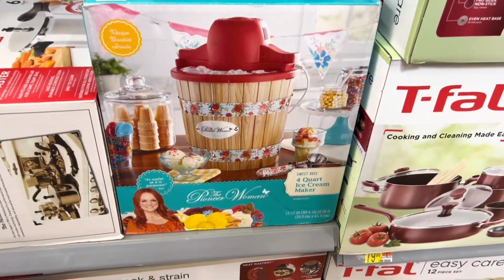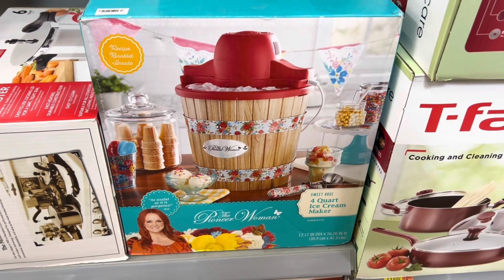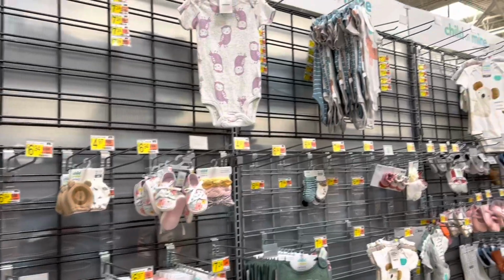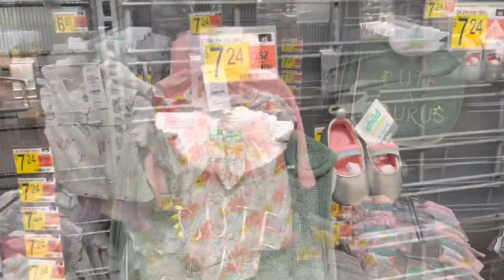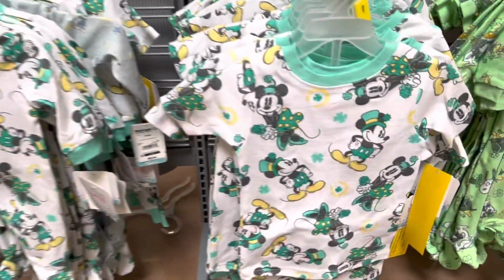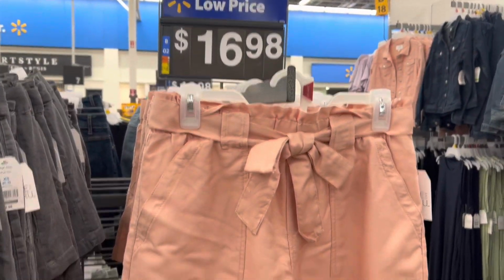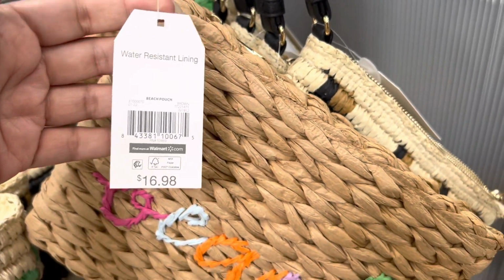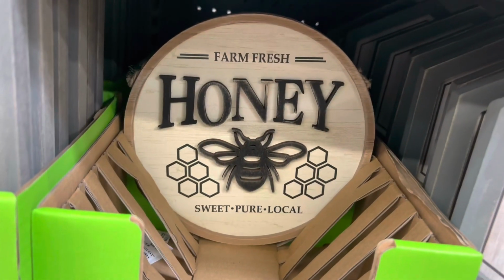UNBELIEVABLE WALMART CLEARANCE DEALS 🔥🔥🔥| scanning Walmart secret hidden clearance